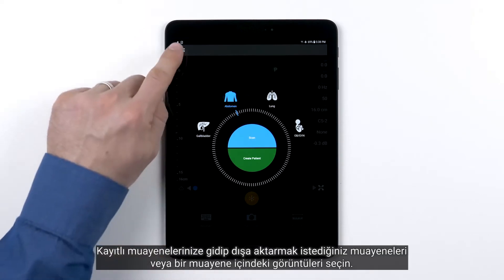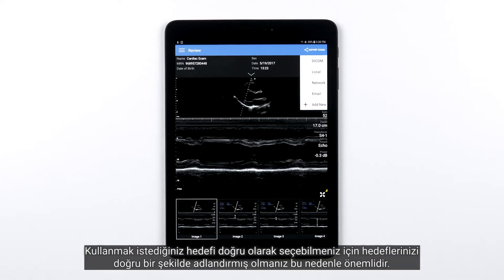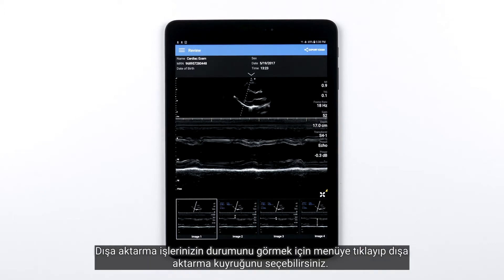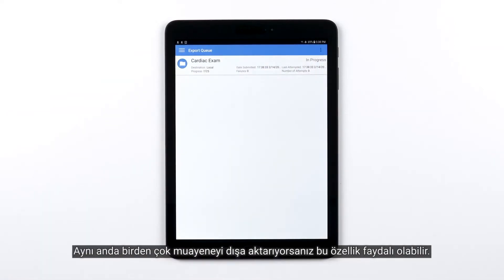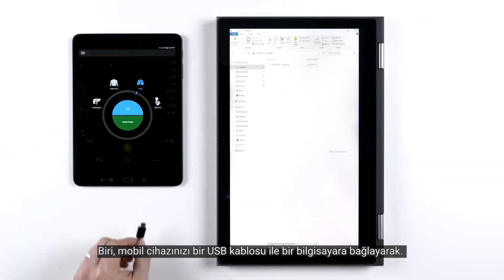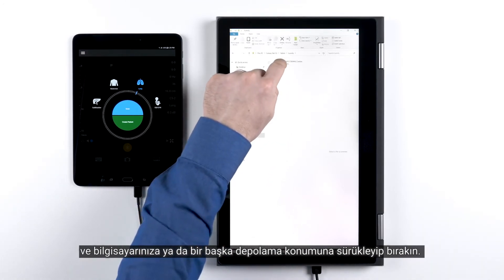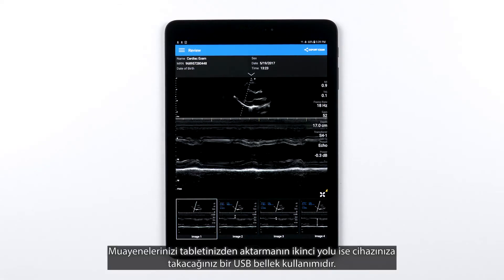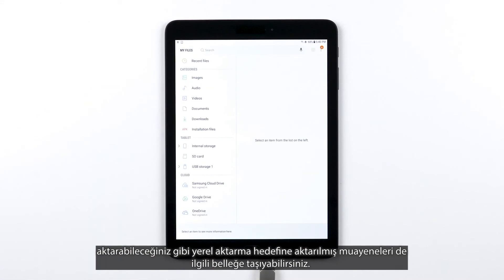Lumify Muayeneleri Dışa Aktarma: Philips Lumify Ürün Eğitimi